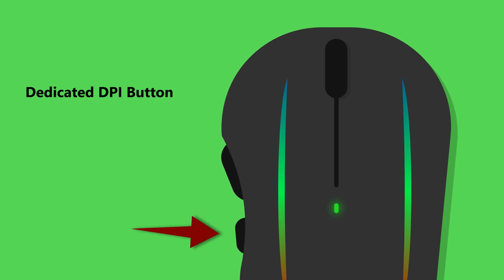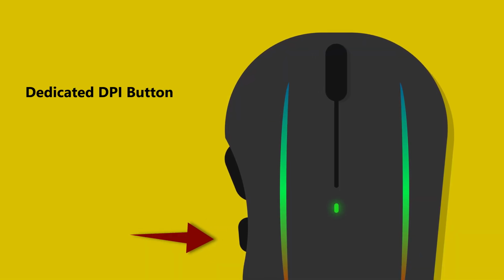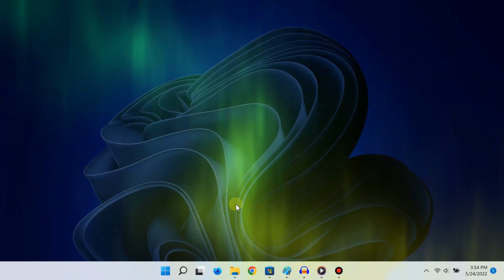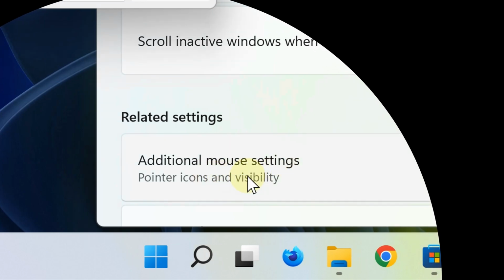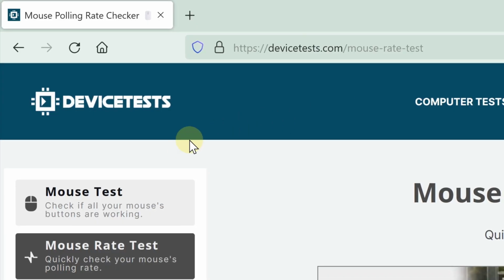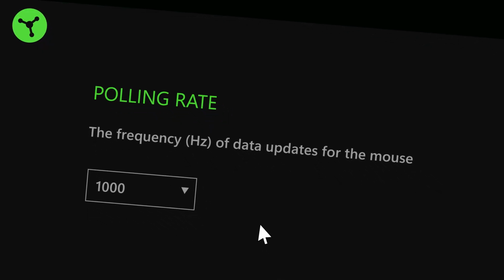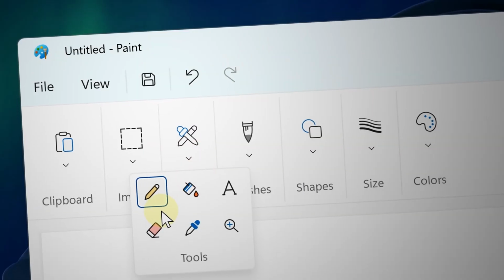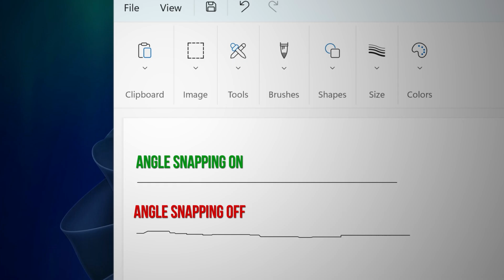Best Mouse Settings for Gaming on Windows 11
Find out the best mouse settings for gaming performance on Windows 11.

The best way to optimize your mouse for gaming is to consider the following factors.

0:00 Boost Mouse DPI
0:27 Disable Mouse Acceleration
0:54 Increase Mouse polling Rate
1:18 Disable Mouse Angle Snapping